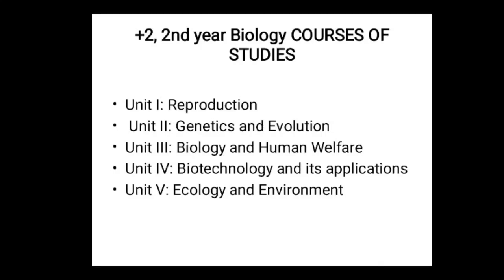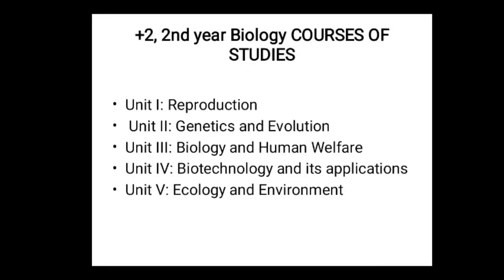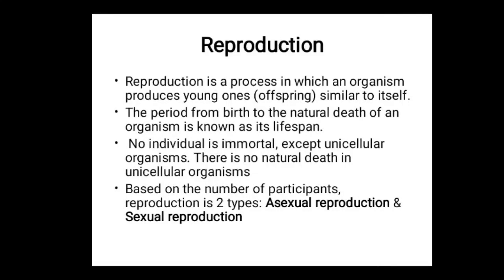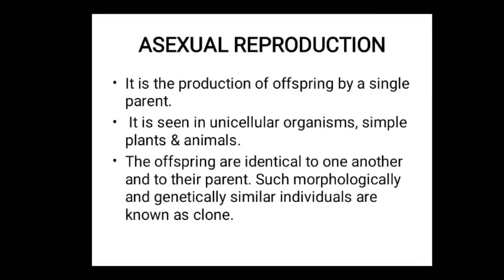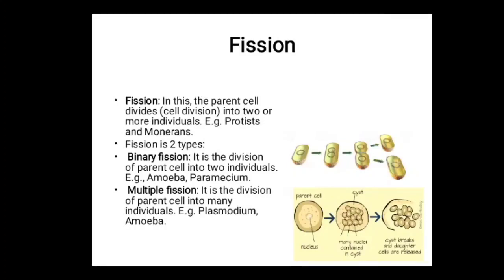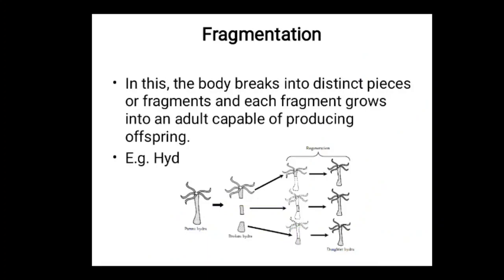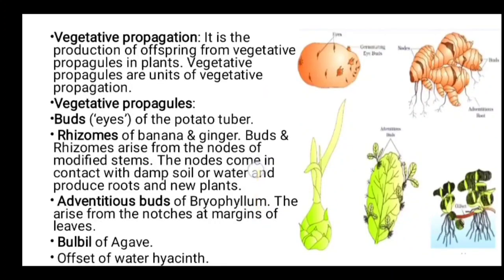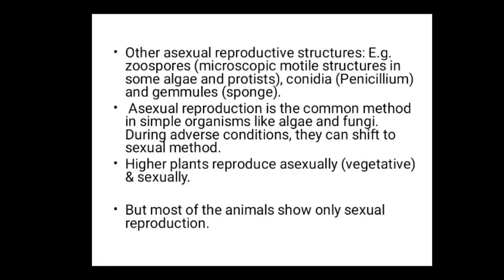+2 2nd Year Biology Reproduction// Class-1//CHSE & CBSE// By Jogesh Kumar Nayak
Asexual Reproduction
Asexual reproduction is a type of reproduction which does not involve the fusion of gametes or change in the number of chromosomes. The offspring that arise by asexual reproduction from a single cell or from a multicellular organism inherit the genes of that parent.